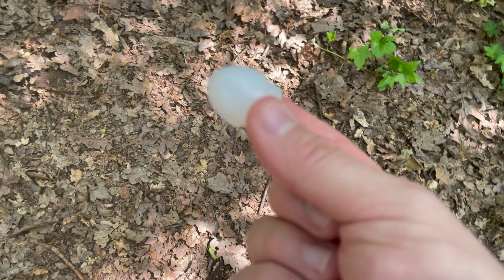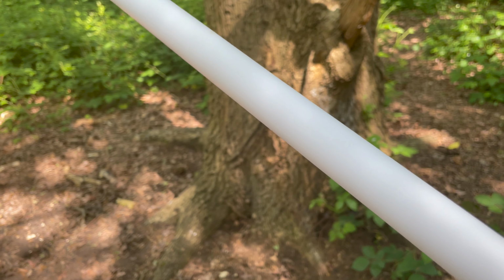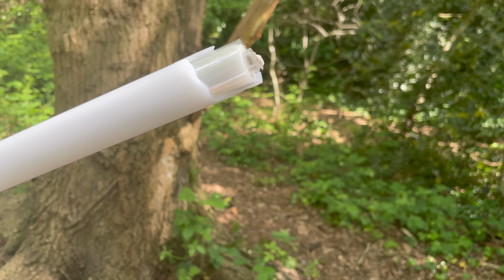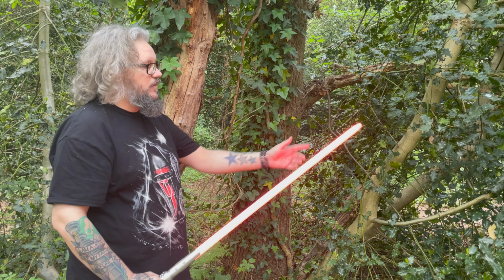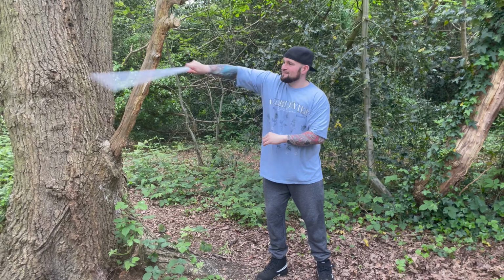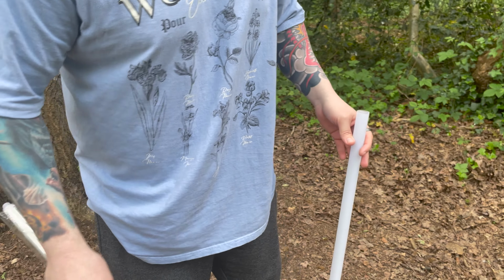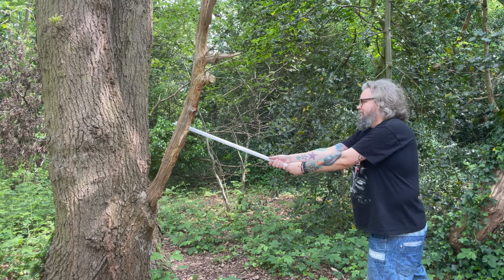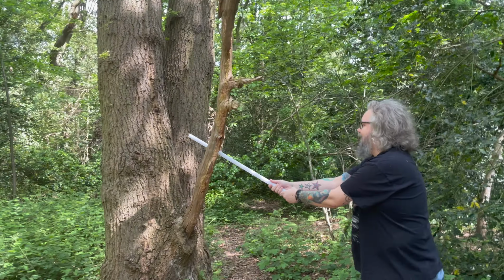Trying To Break a Neopixel Lightsaber Blade - CAN YOU DUEL & HOW STRONG TEST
Thanks to Fulcrum & The Force for the help with the video